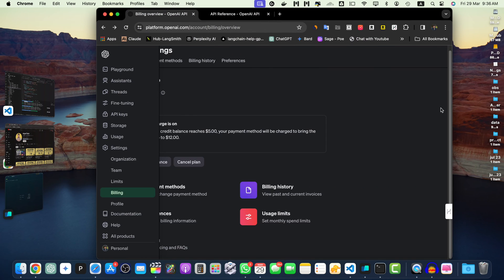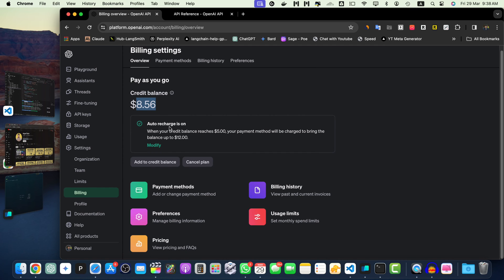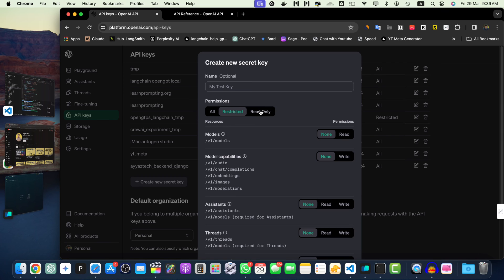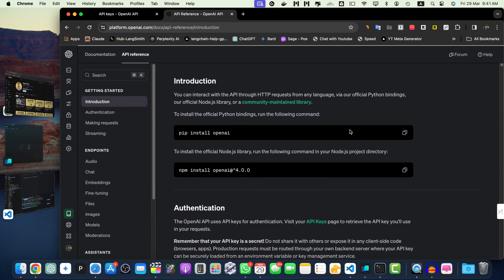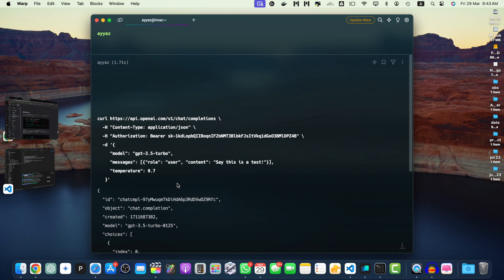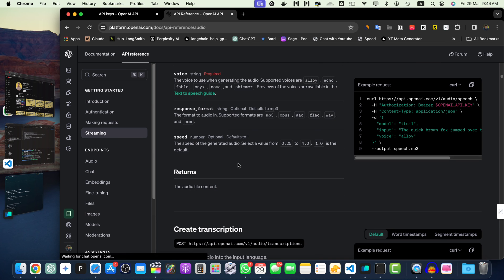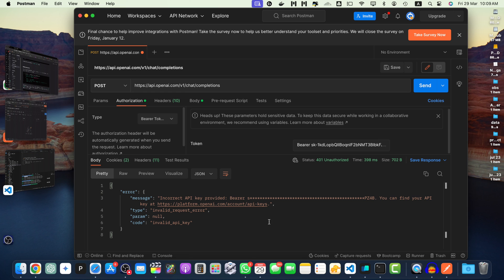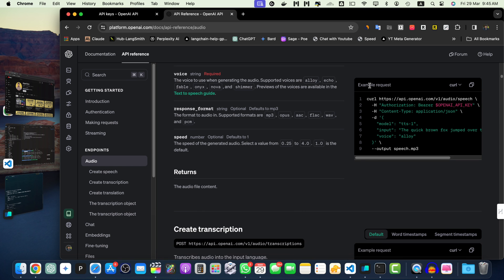How to get OpenAI API key?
Hostinger offers:
- Easy-to-use control panel
- 24/7 customer support
- 30-day money-back guarantee
- And more!

I explained how to create your own OpenAI API key, add credits, create API keys, and use them to interact with models using different methods like Python, Node.js, cURL, and Postman.

Chapters:
00:00:00 Introduction - Welcome back to AyyazTech
00:00:16 Creating an account on OpenAI platform
00:01:00 Adding credits and configuring auto-recharge
00:02:09 Creating API keys with different permissions
00:03:30 Testing API key with Python, Node.js, and cURL
00:06:15 Using Postman to test API keys
00:08:26 Conclusion and call-to-action